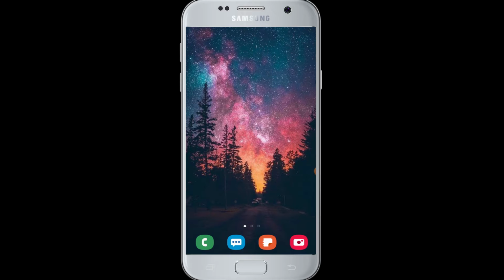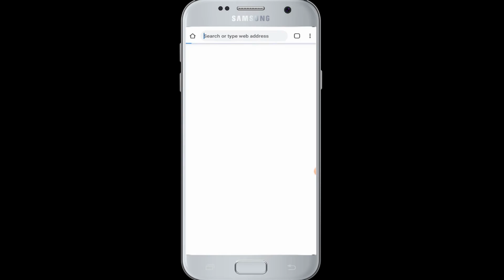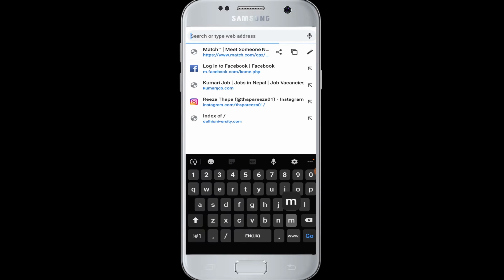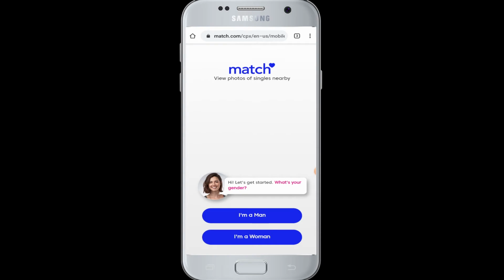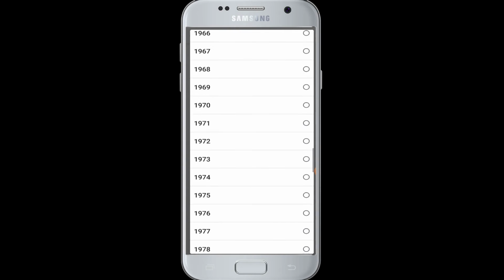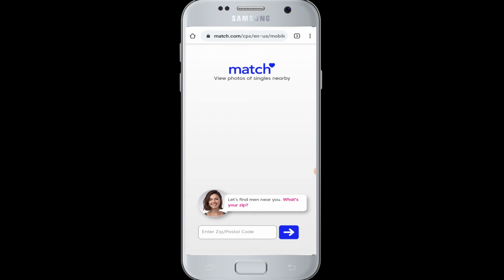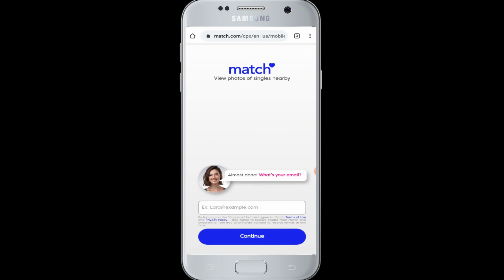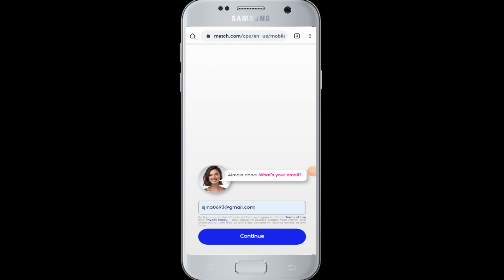How To Sign Up For Match.com??? Create A New Match Account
Match.com is one of the leading online datings platforms where you can search for your perfect match online. The Match.com platform allows its users to search and find for their partners according to their preferences making it highly effective when it comes to finding love online.

In this video tutorial, we will show you how to create a new Match.com account by registering on Match.com online. The registration process is straight forward and easy once you know how to sign up on Match.com.